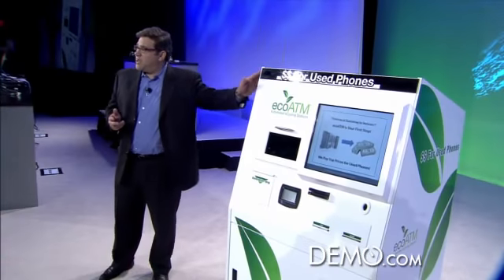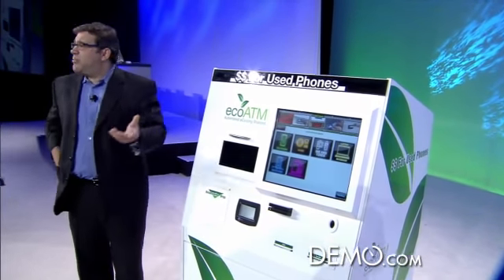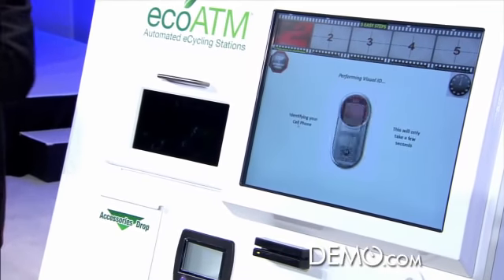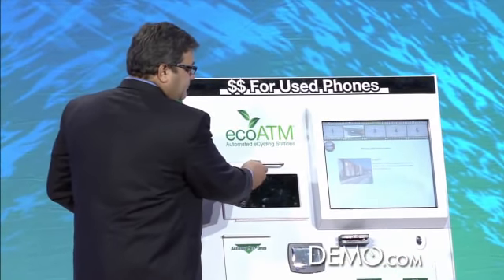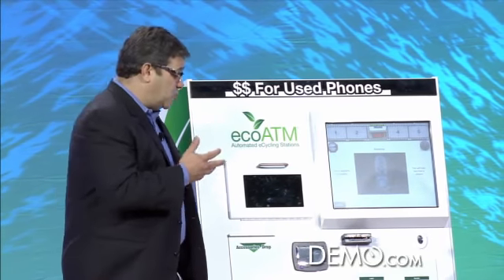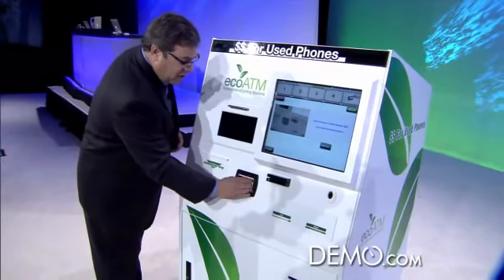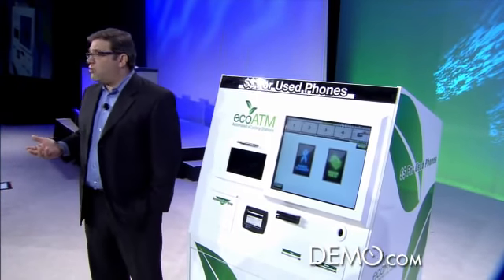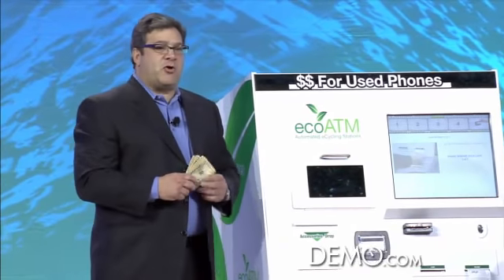DEMO Spring 2011 - ecoATM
Watch ecoATM's launch of "ecoATM" at DEMO Spring 2011.